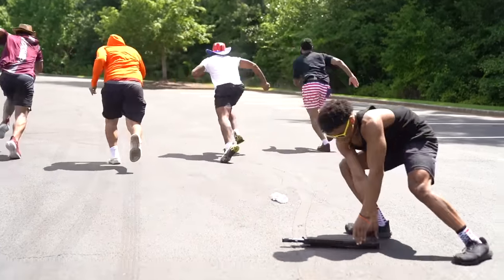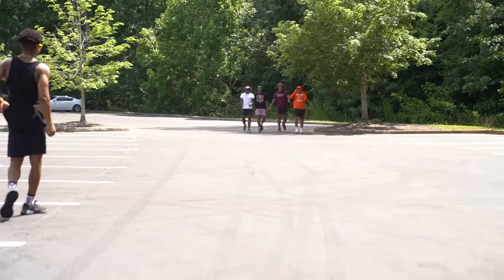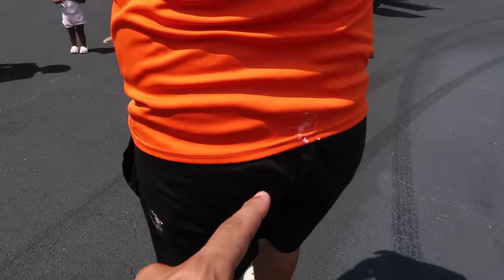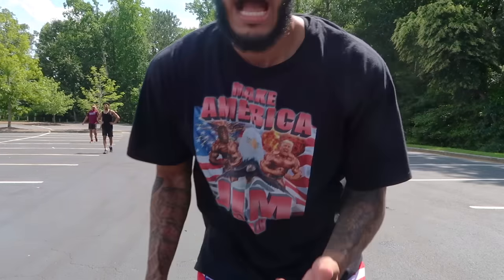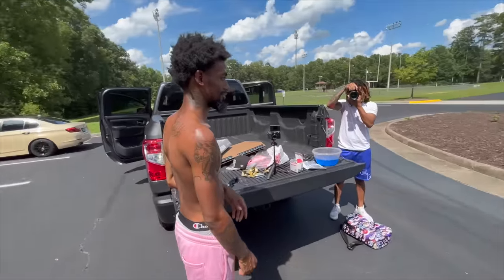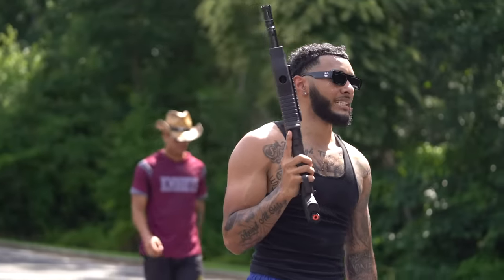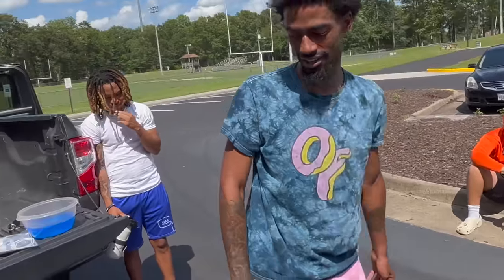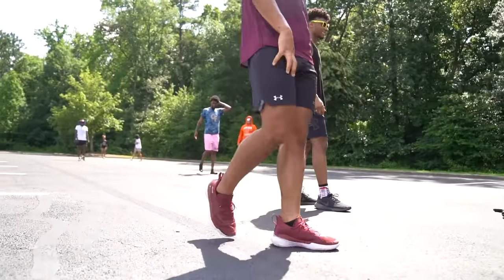Spin the Bottle Challenge with Paintball Shotgun! 🔫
Spin the Bottle Challenge with Paintball Shotgun! 🔫 Esai Givens aka EGuap